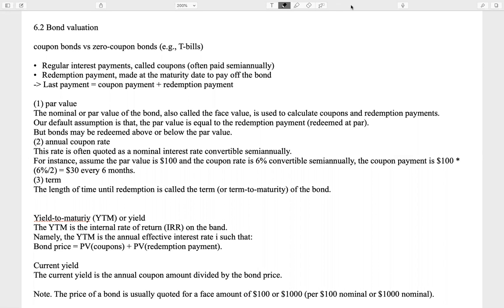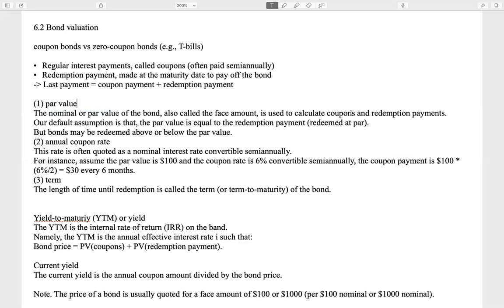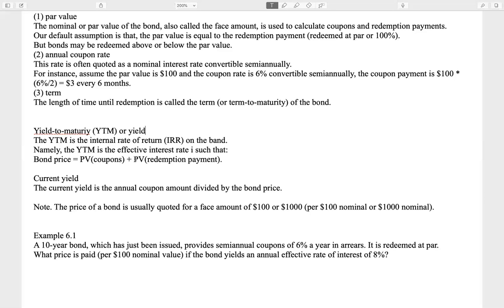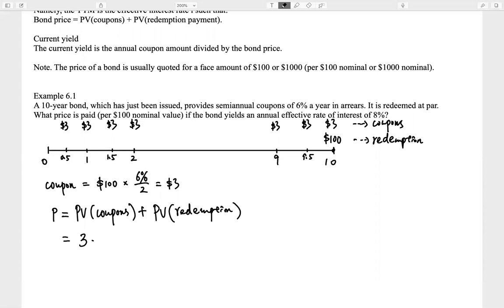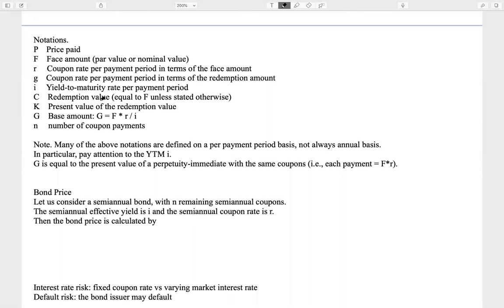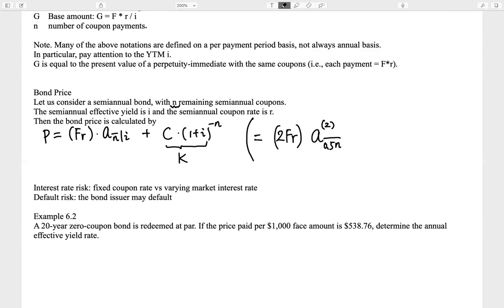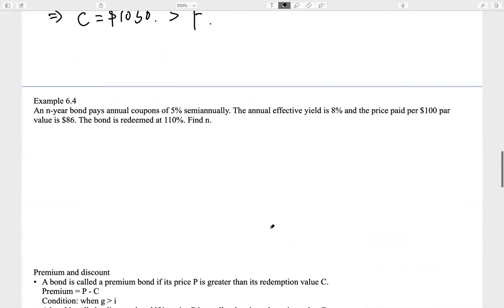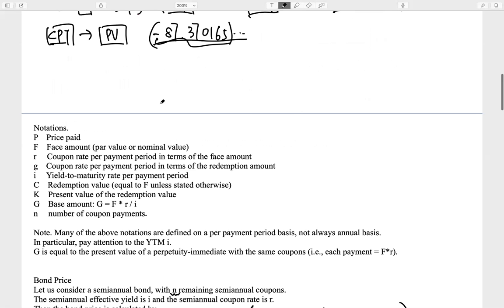[MATH 2620 Financial Mathematics] Lecture 52: Ch6.2 Bond valuation Part 1